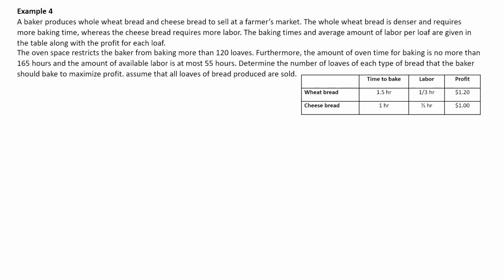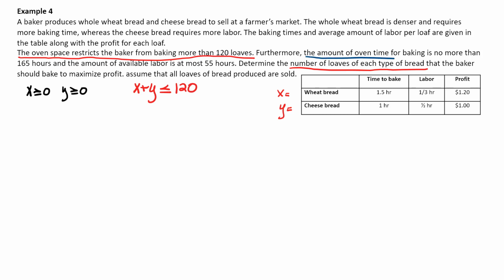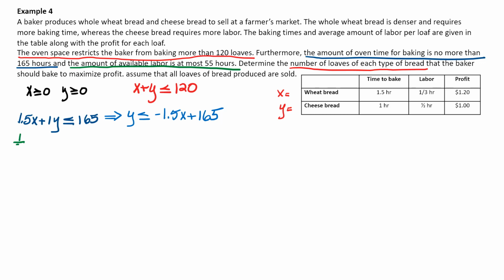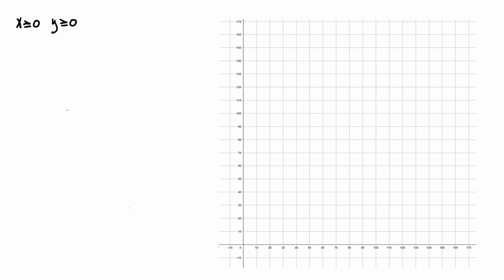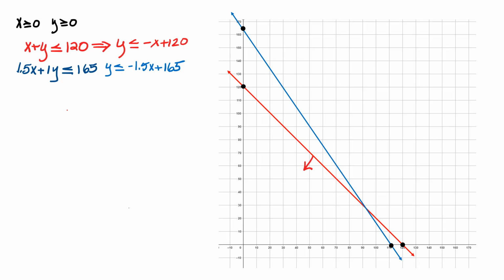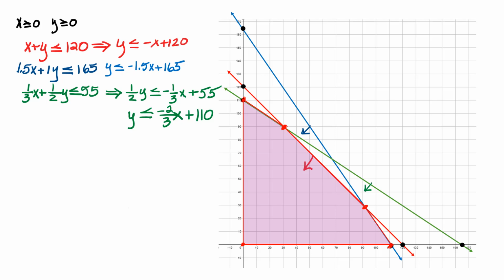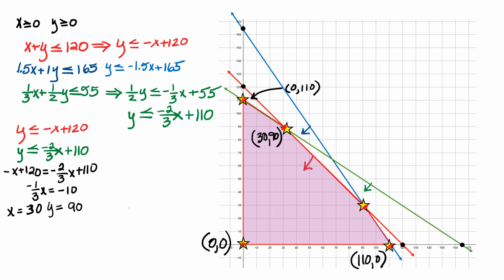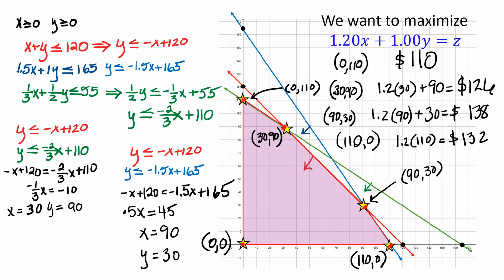linear programming problem 5 6